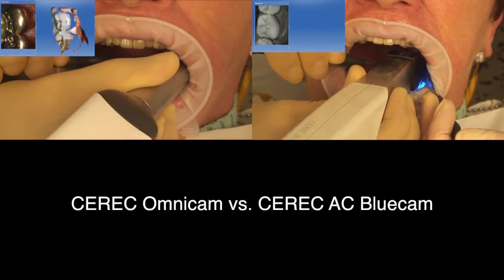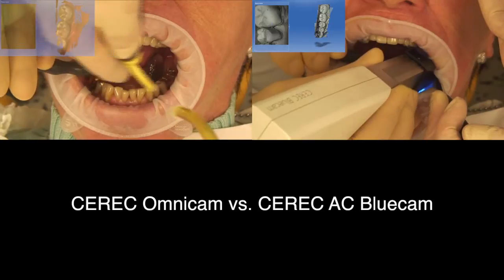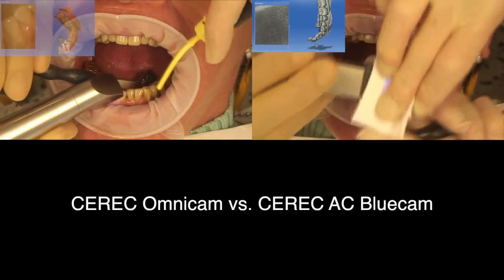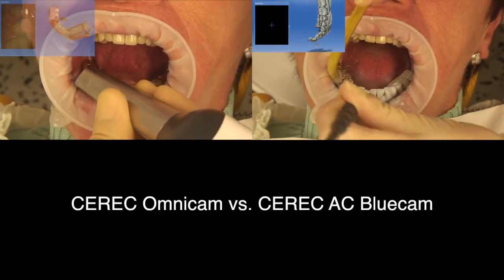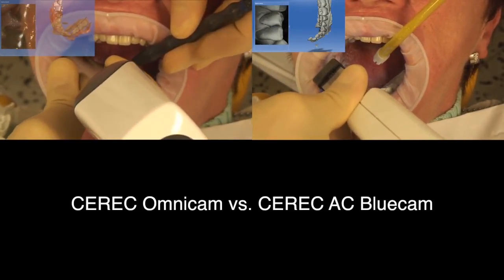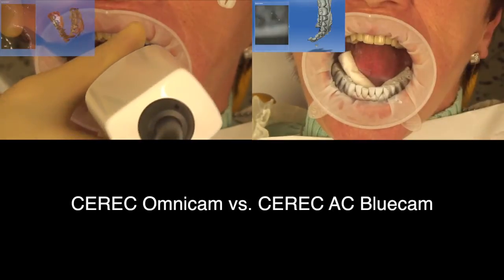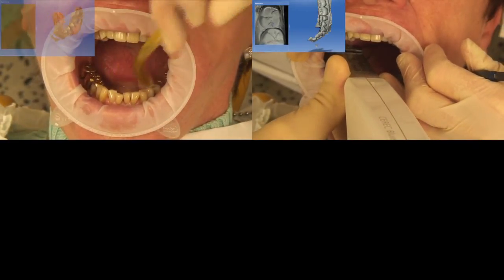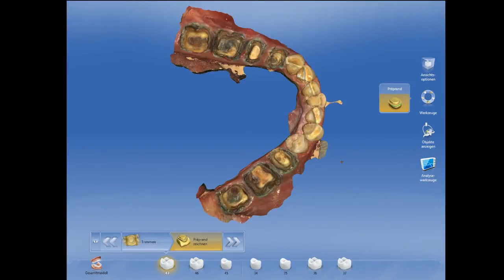Comparison of CEREC Bluecam and CEREC Omnicam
Comparison made in CEREC Connect SW 4.1xion available.